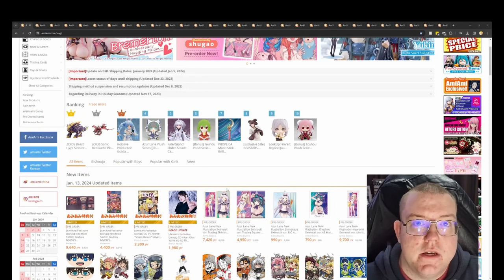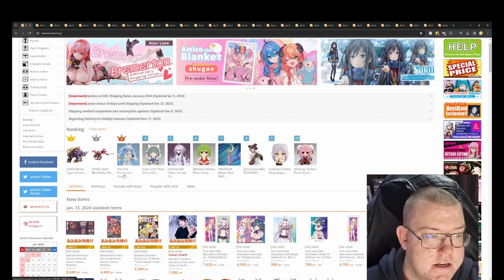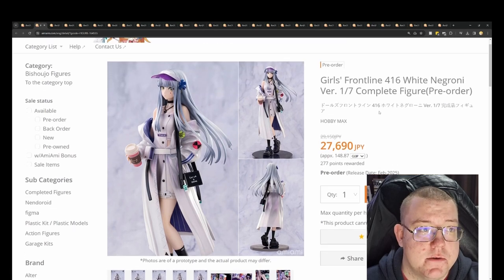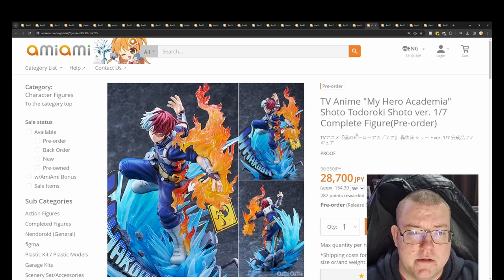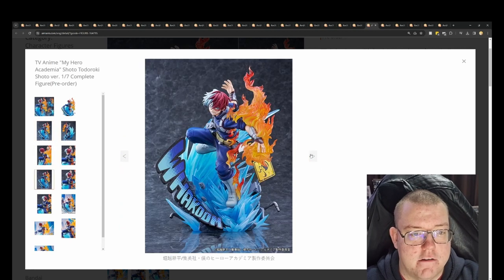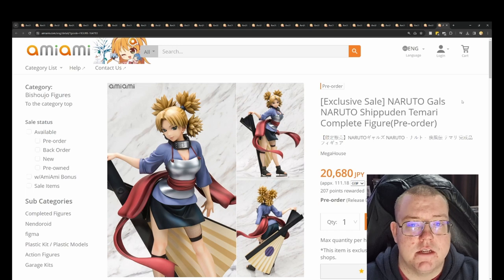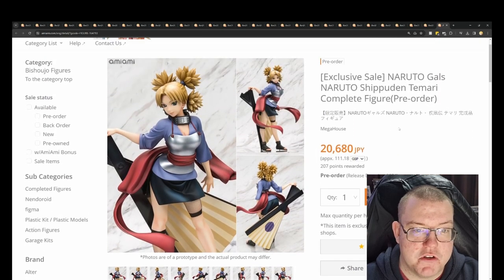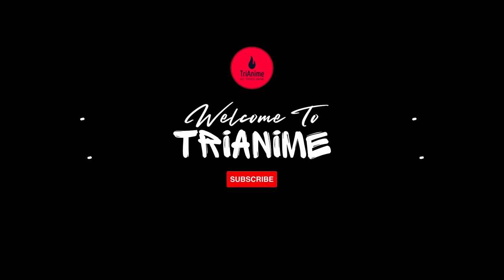AMIAMI Anime Release Jan 09 13 2024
Girls' Frontline 416 White Negroni Ver. 1/7
Azur Lane Chao Ho Frolicking Flowers, Verse II Ver. 1/6
Azur Lane Ying Swei Frolicking Flowers, Verse I Ver. 1/6
G.E.M. Series Mobile Suit Gundam: the Witch from Mercury Palm Size Nika-chan
G.E.M. Series Mobile Suit Gundam: the Witch from Mercury Palm Size Chuchu-chan
Melty Princess The Rising of the Shield Hero Palm Size Raphtalia Child ver.
Arknights Hellagur Grand Ceremonial Ver. 1/7
TV Anime "My Hero Academia" Shoto Todoroki Shoto ver. 1/7